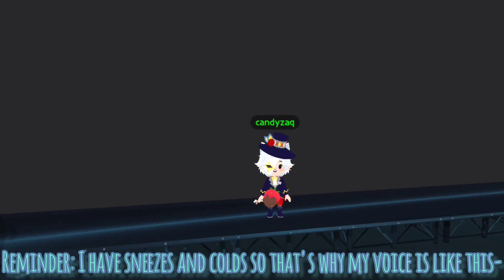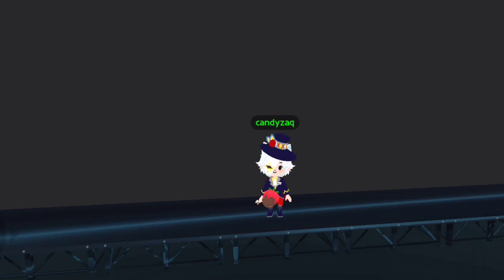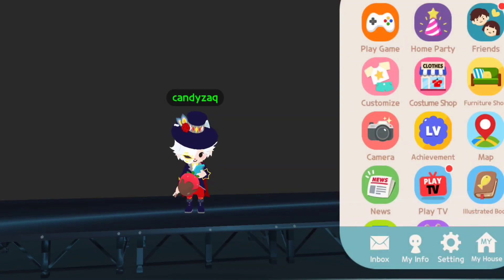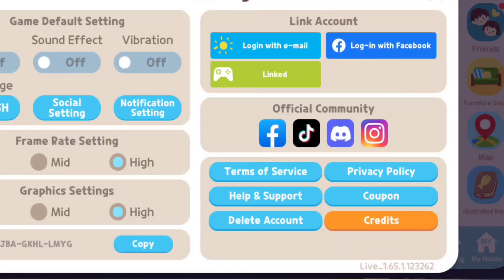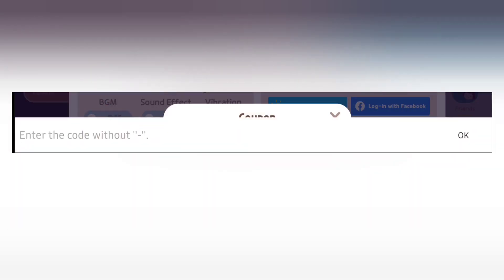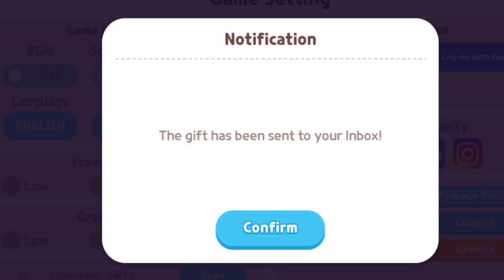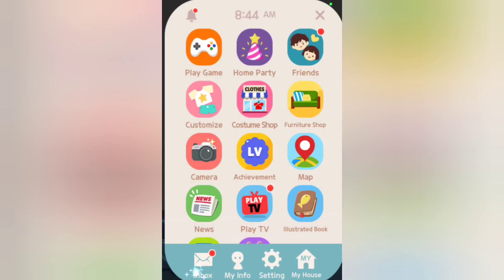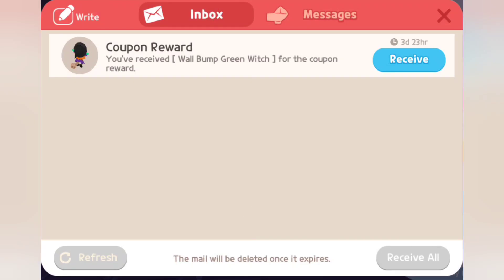NEW COUPON CODE IN PLAY TOGETHER! | tocazaqofficial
DESCRIPTION:
 ▪︎ Announcment: I will be changing my name to tocazaqofficial, to Iam.toca, earlier, when I was editing this YouTube video, my new Play Together username is now ᵖᵗɪᴀᴍᴛᴏᴄᴀ, kindly please copy this username because some people couldn't search this user :3

 Day: 1, November 2023
 Subscriber Count: 567 (I need to start posting right away help-)
 Goal: 1,000

Hi everyone! I'm back for a brand new Play Together video after 3 months, hope you miss me post Play Together content!

 Today in this video, I will be sharing you a new coupon code so you can redeem it! The code is only available until November 30, 2023.

 SOCIALS IN TODAY'S VIDEO!

CREDITS: THE MUSIC I'M USING ISN'T MINE. ALL RIGHTS TO THE OFFICIAL SOUND STUDIO FOR THIS MUSIC.
 Musician: Rook1e